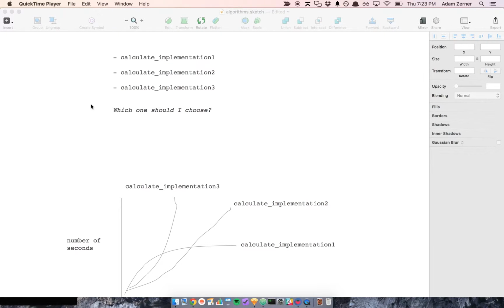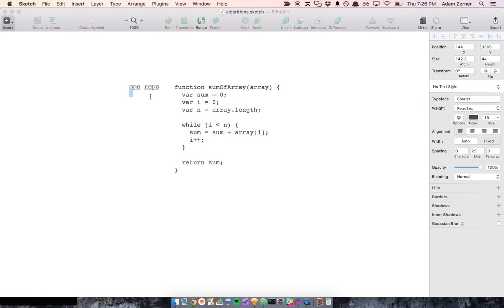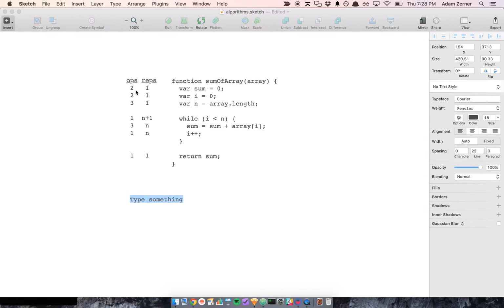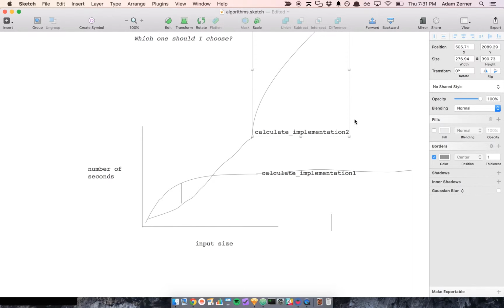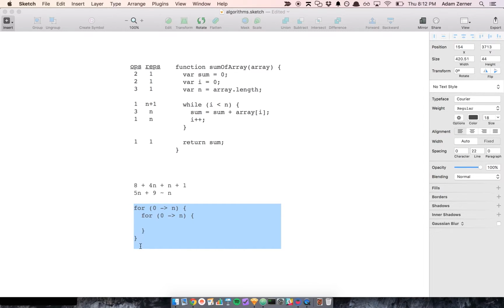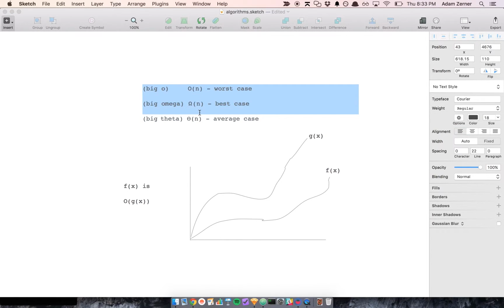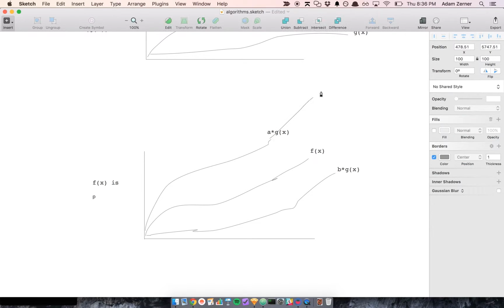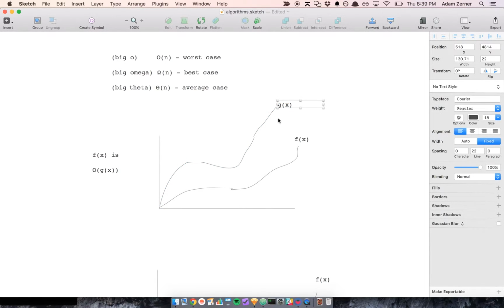Intro to Algorithm Analysis